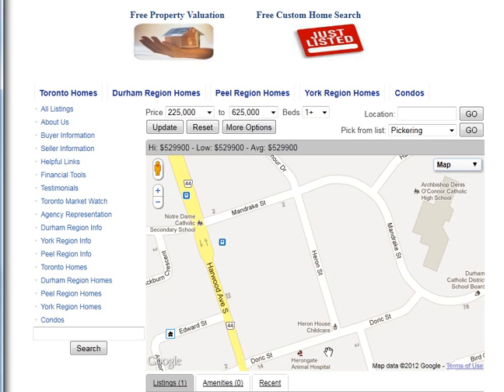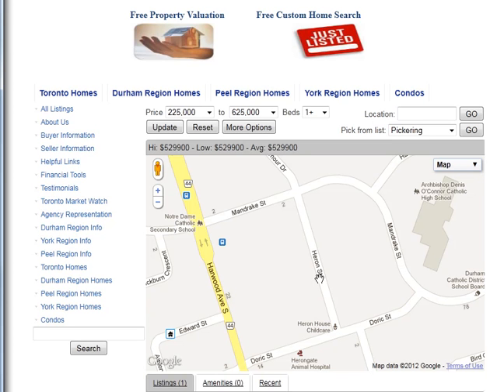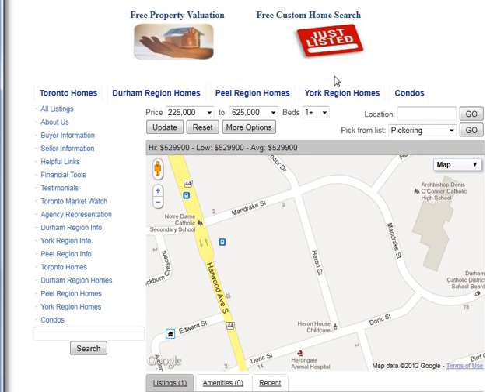Heron St Ajax